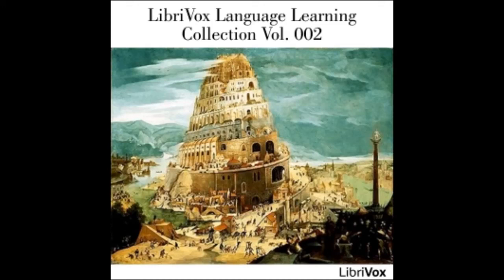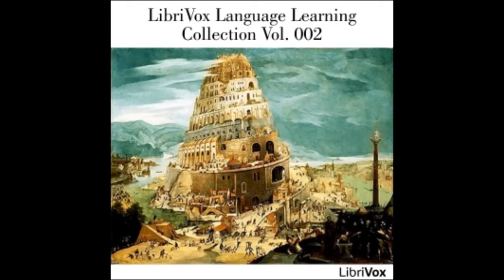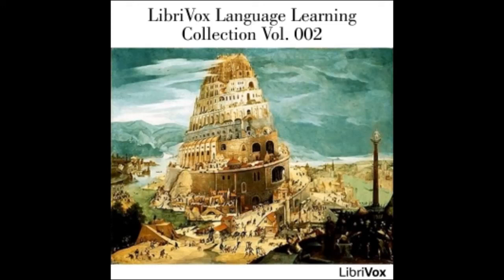Language Learning: Lessons II-IV from A Practical Grammar of the Latin Language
LibriVox Language Learning Collection Vol. 002
by Various
Language: Multilingual

This collection is part of an initiative to create a language learning resource at LibriVox. The LibriVox Language Learning Collections contain readings from various language learning books, grammars, primers, phrasebooks, dictionaries, readers and even other works which contain information on various languages, recount experiences of language learning and encountering new languages or provide guides for correct pronunciation, writing or discourse in a language. These works could describe English or any other language whatsoever, from Latin to Sumerian, Chinese to Wampanoag, Esperanto to Swahili (etc.).

This volume includes "The Aural System" by Charles Hardy, the first and second lessons from "New First Spanish Book" by James H. Worman, three sections from "First Steps in Anglo-Saxon", Lessons II to IV from "A Practical Grammar of the Latin Language" by George J. Adler, Lessons 1 to 3 from "New Method of Learning the French Language" by Jean Gustave Keetels, the Grammar and Conversation sections from "Egyptian Self-Taught" by Carl Albert Thimm, "Double English" by Dr. Gerald Nolst Trenité, the Introduction and Chapters 1 and 2 from "Slips of Speech" by John H. Bechtel, "Greek Lessons: 11 - 20" by W. H. Morris, "Beginning Latin: Lesson 2" by John Edmund Barrs, Sentence Construction from "A Primer of Persian" by G.S.A. Ranking and Lessons 20 - 25 from "A Practical Arabic Course" by E. Nématallah & E. Chevalley. (Summary by Nicholas James Bridgewater)